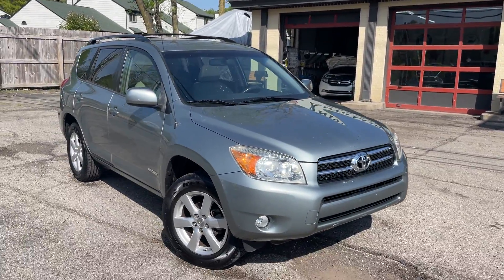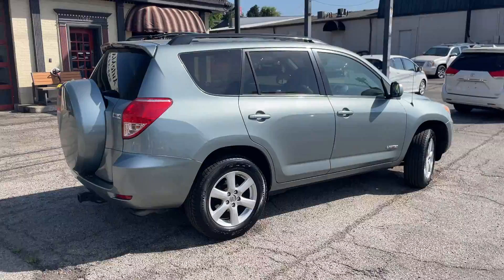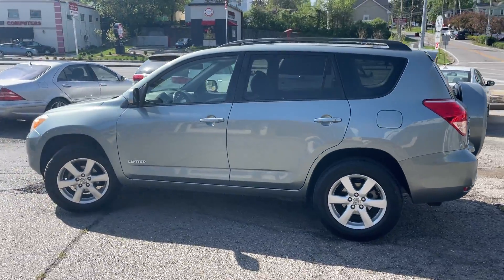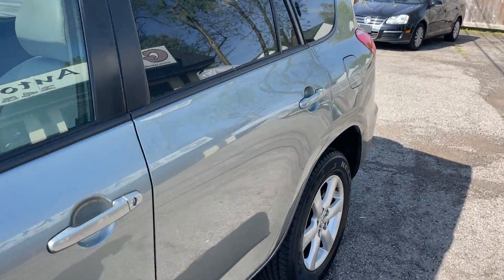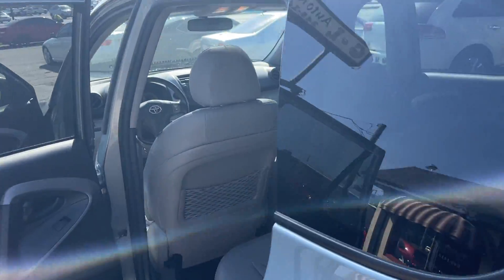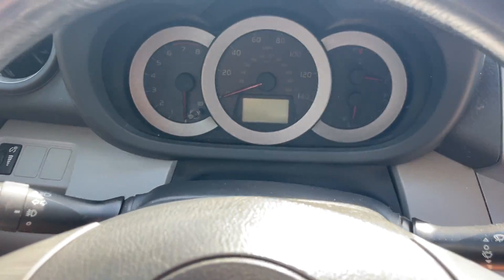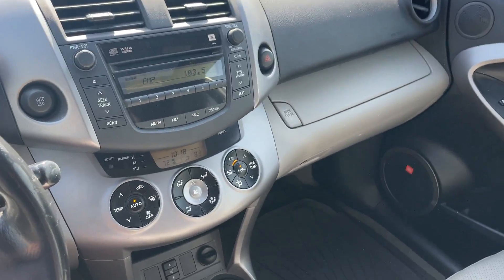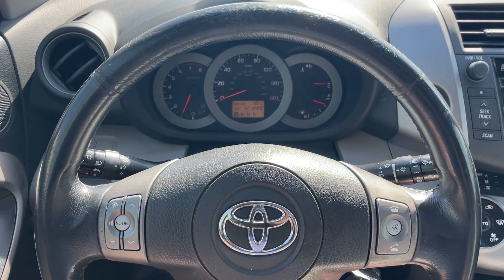Toyota Rav 4 Limited